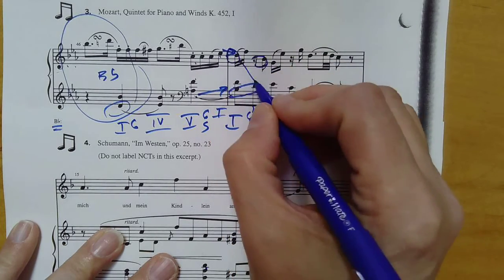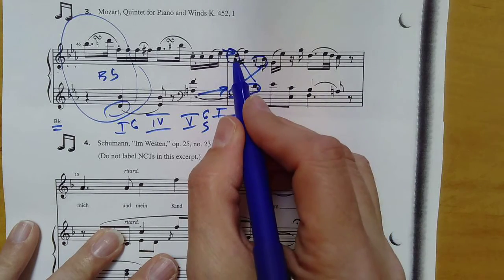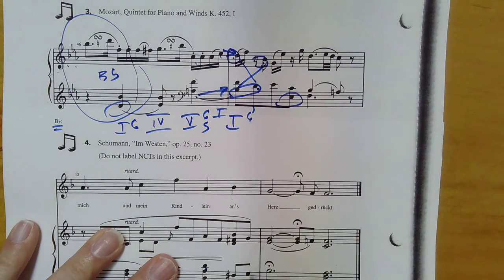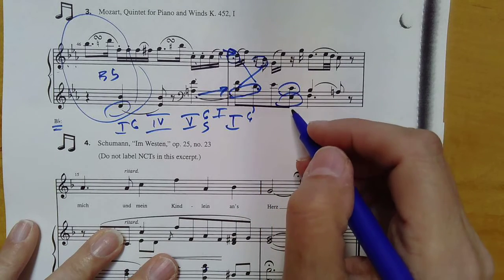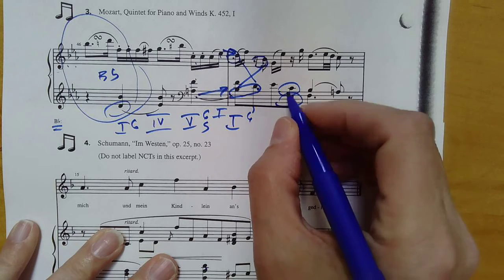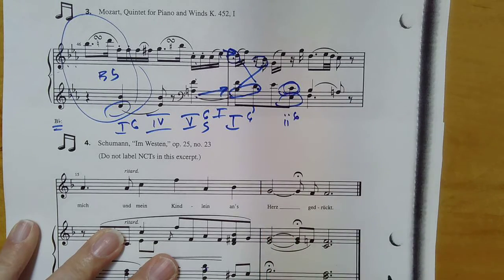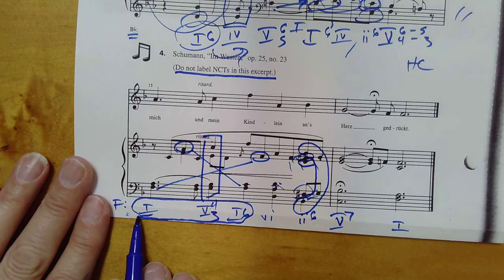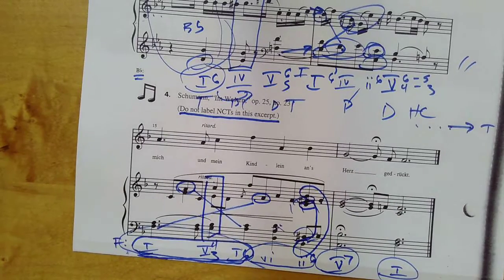workbook page 114 AOD